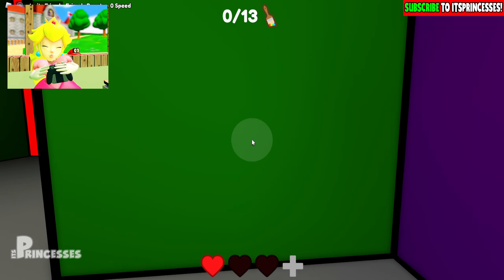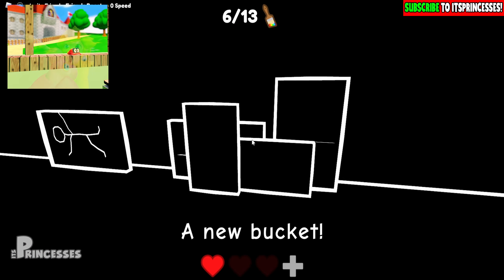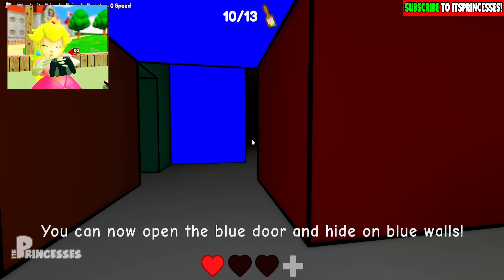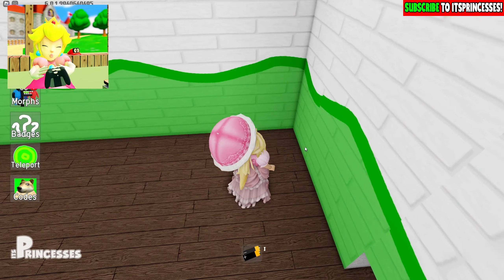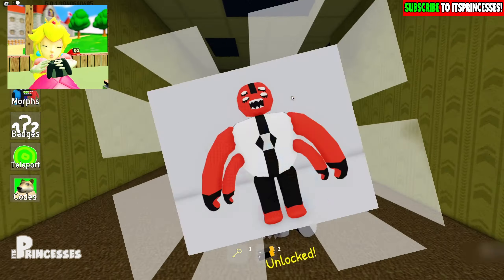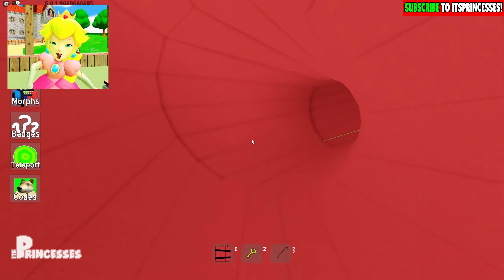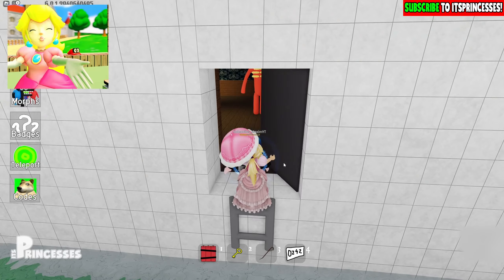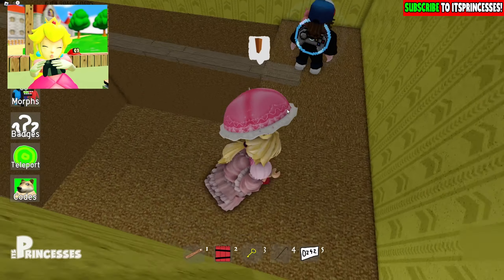👑 [NEW] ROBLOX COLOR OR DIE | Peach Plays Roblox Color Or Die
(All Mario Characters rightfully belong to NINTENDO, these videos are created as a form of fan parodies and reactions intended for the purpose of entertainment.)